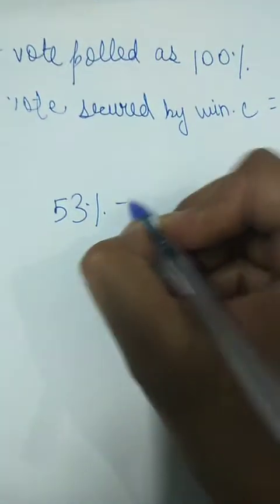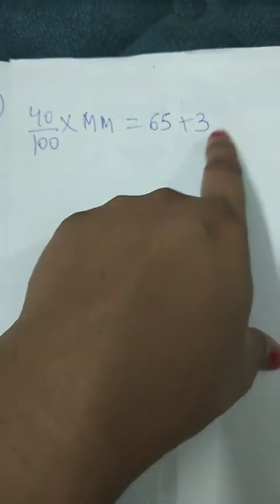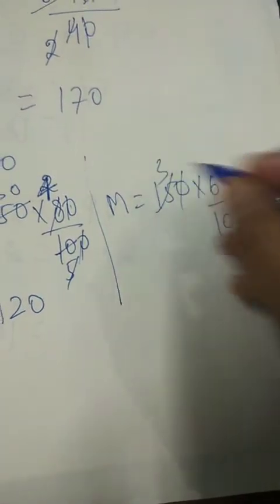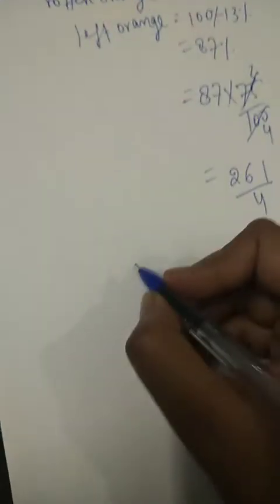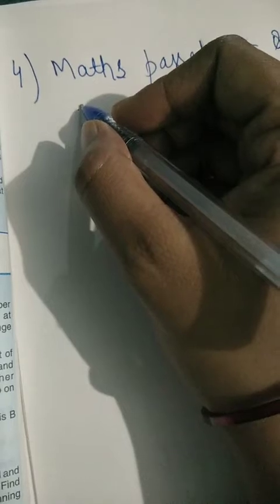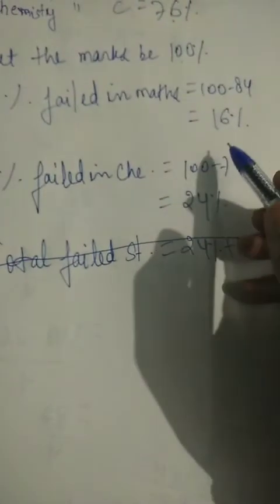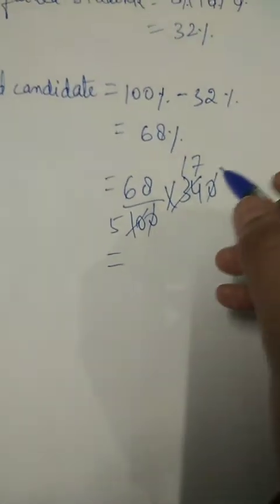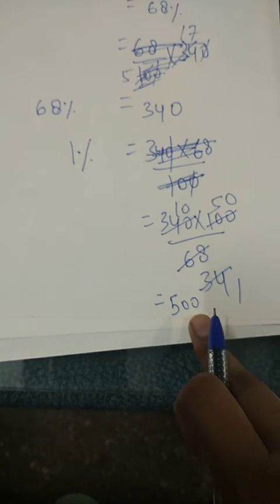Maths class 8 ch- percent and percentage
Exlpanation of some questions from exercise .